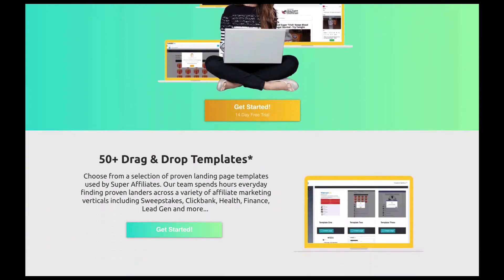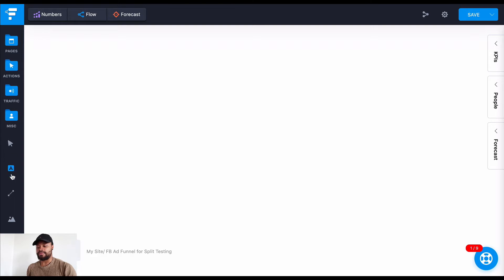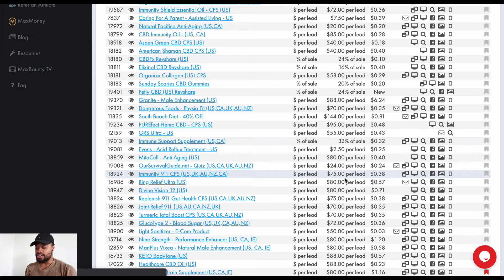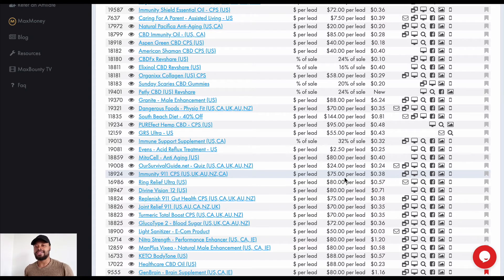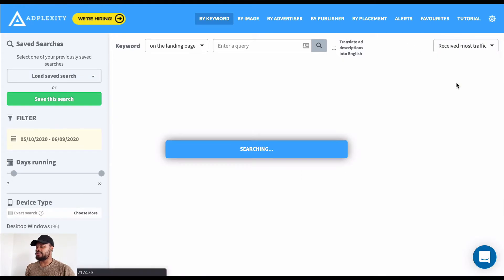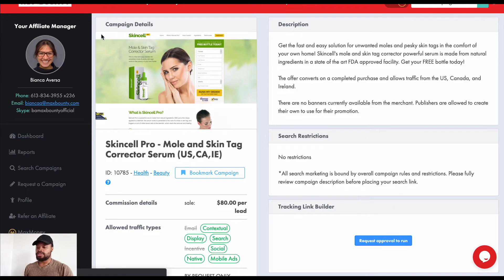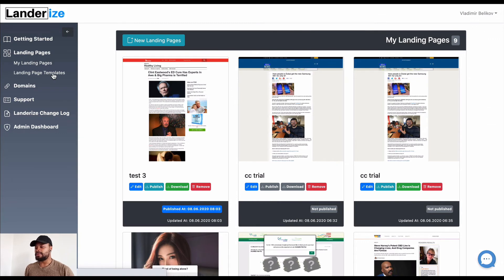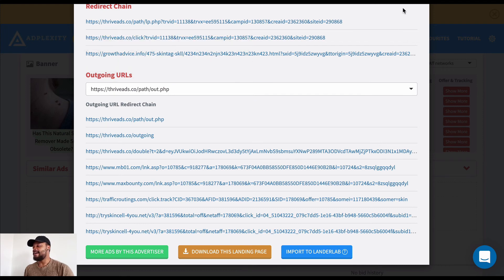How to Make $100 a Day with CPA Marketing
Are you ready to find out how you can make money online with CPA marketing? Watch this CPA marketing tutorial and see the step by step process of how you can make $100 a day with CPA marketing.

(description part 1)

CPA marketing stands for cost per action or cost per acquisition. It works on the same principle of affiliate marketing when you are sending traffic to an offer and they need to be interested enough to buy and make you a commission.

With CPA marketing the user needs to take some sort of action and either enter a phone number or an email address and they will be contacted by a calling center that will try to sell them other offers.

If you are interested in learning more about this business model you can join the DijsU Forum where you will get access to free courses on how to start making money online with CPA marketing and also to a community of over 600 affiliates that will help you along the way.